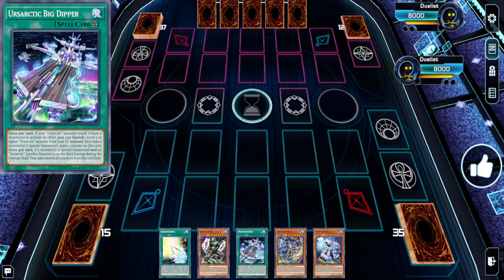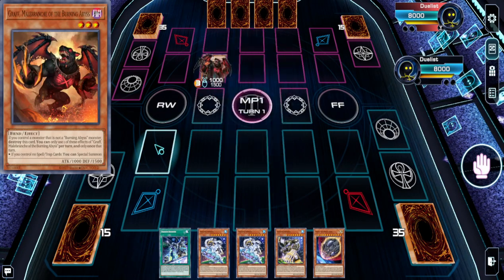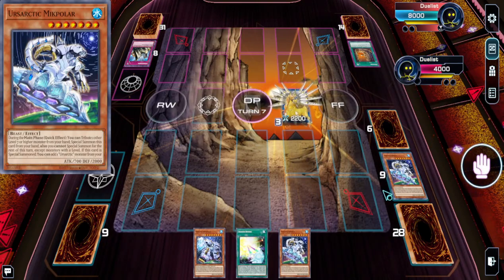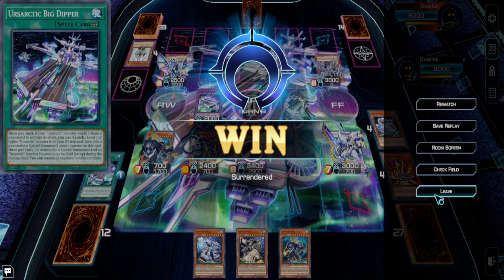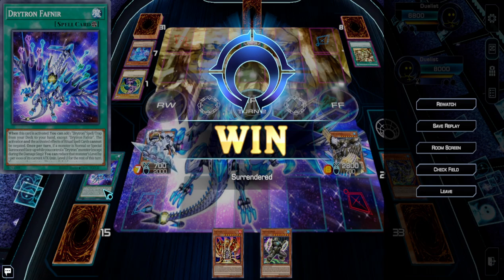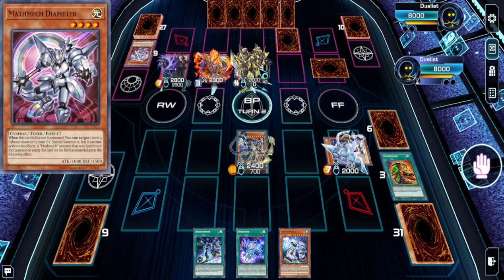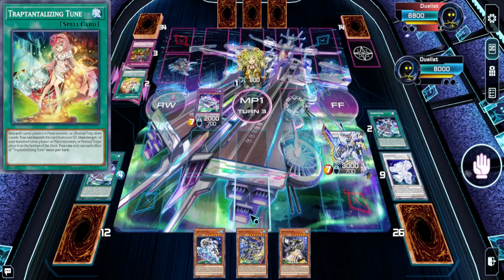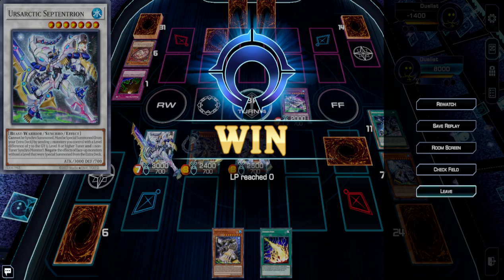Lets Play Ursarctics in 2023! | Replays | Fun Super Budget Deck | Yu-Gi-Oh!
You can pick up the Ursarctic Core for about $20 which is incredible. Its a non normal summon deck that plays during your opponent's turn. That means the strategy can take advantage of super powerful cards like Lava Golem and Sphere.  Its compact extra deck also allows you to play Pot of Extravagance which is truly a Pot of Greed for this archetype.  They have monsters that do various things like book of moon, D.D. Crow, and MST type effects.

Ursarctics are probably one wave of support away from getting closer to rogue status.  They need a main deck monster that brings itself out and adds a spell and trap,  compulsory evacuation monster, and one that pops a card.  Can't wait to see what the future holds for this strategy